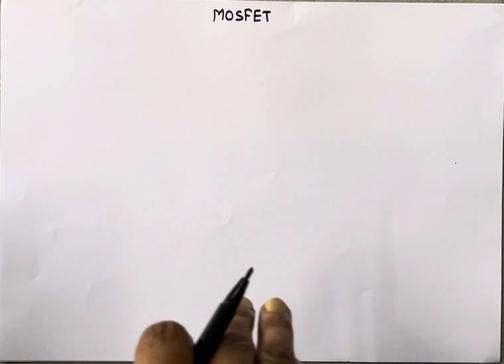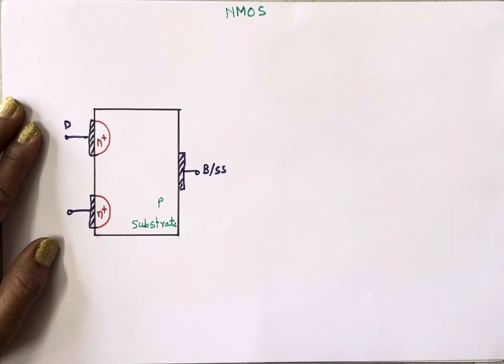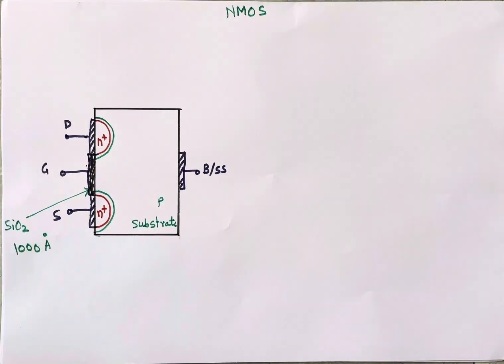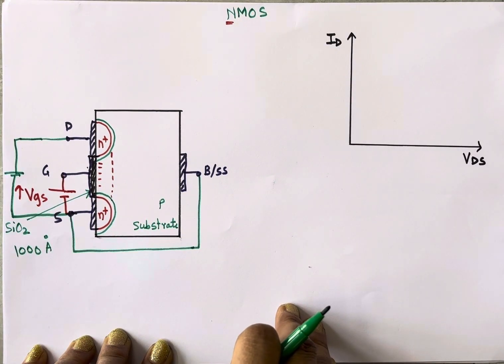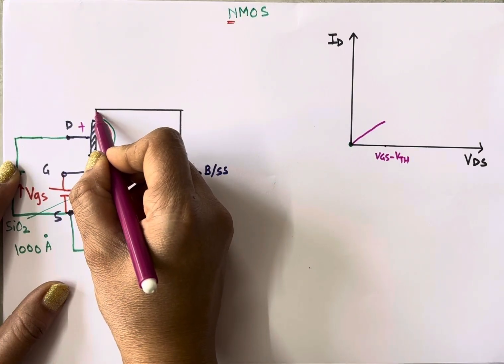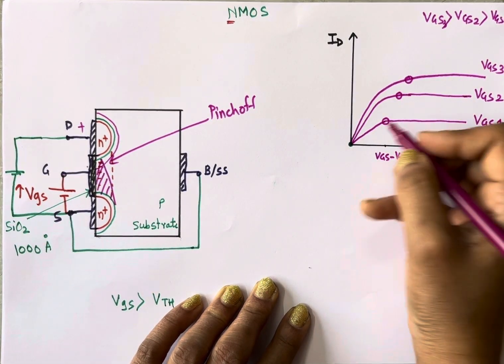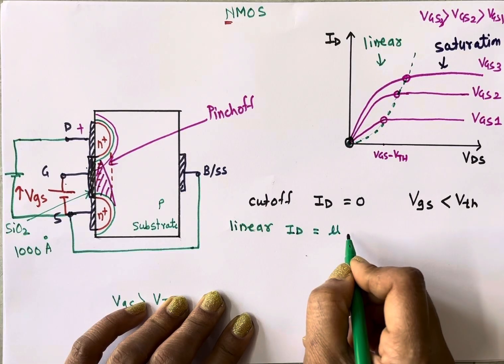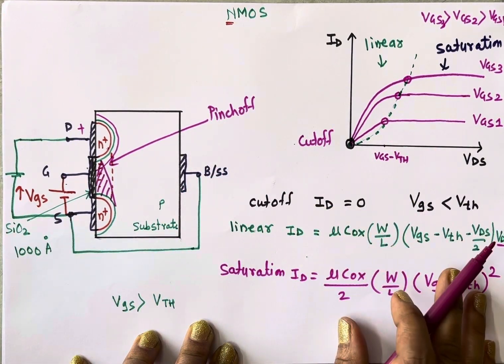N-channel MOSFET (NMOS) Construction, working and Characteristics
Construction, working and Characteristics of N channel enhancement type MOSFET are demonstrated.